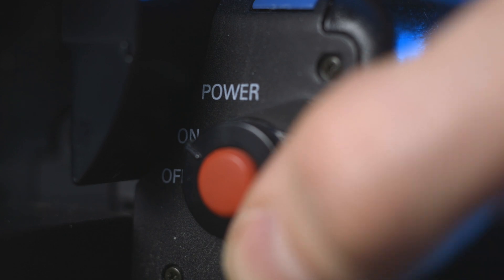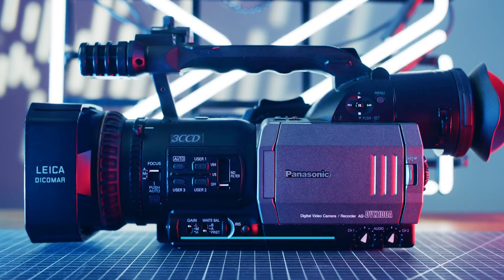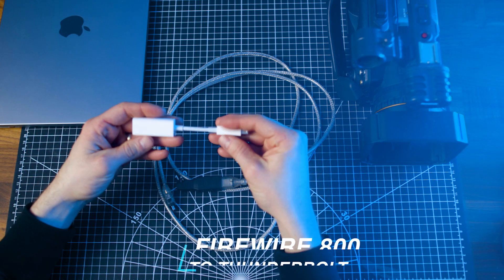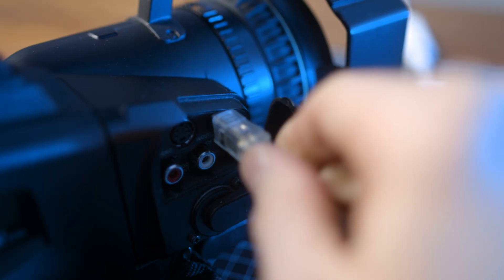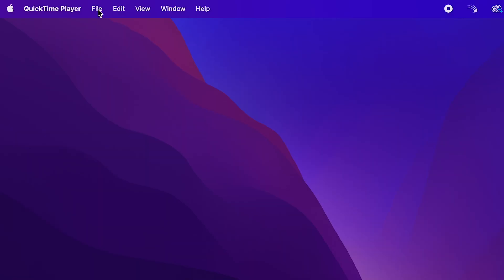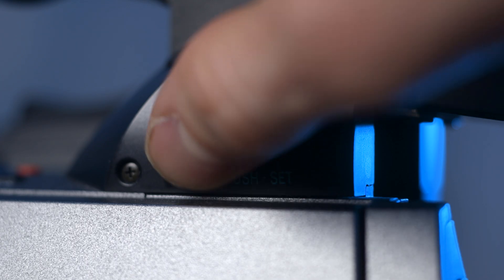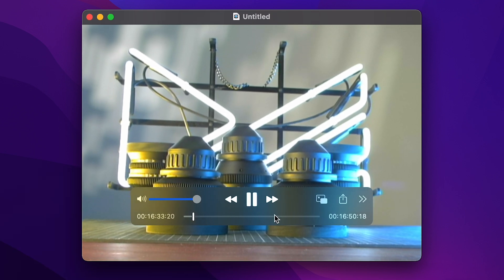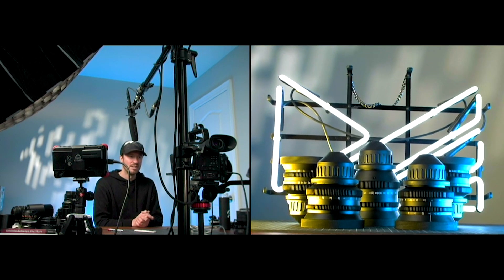How to Transfer MINI DV to Computer FAST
Firewire 800 to Thunderbolt
Thunderbolt to Thunderbolt 3
DV to Firewire 800 Cable
Firewire 400 to 800 Adapter
MINI DV Tapes

In this video I show you how to easily transfer our mini DV tapes to a thunderbolt 3 (USB-C) computer. A few adapters and cables are needed, but the SOFTWARE IS FREE!

Chapters:
0:00 - Introduction
0:27 - Adapters Required
1:39 - Preparing to capture
2:10 - Setting up QuickTime Player to Capture
3:37 - How I like to Capture Tapes
4:16 - HD, Mini DV
4:35 - Mini DV Sample